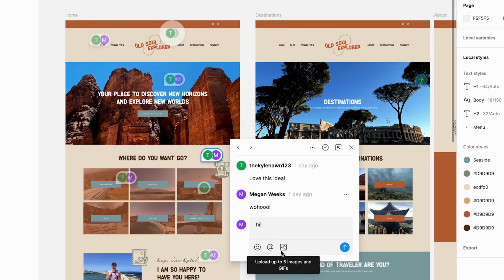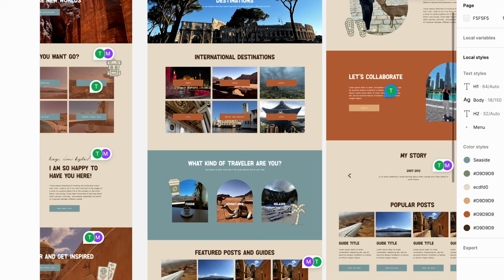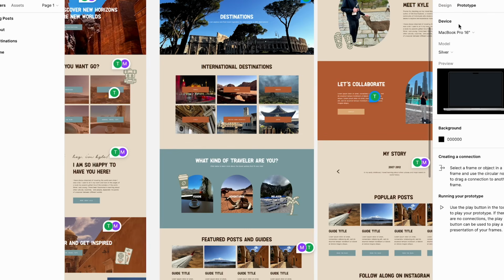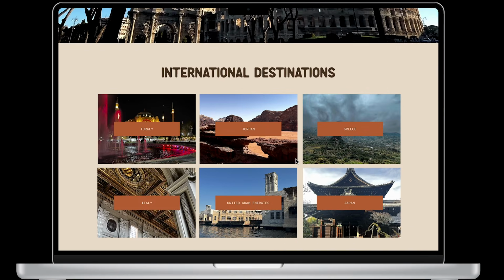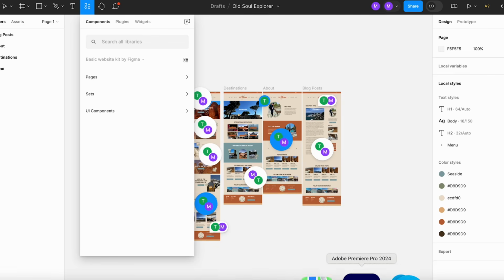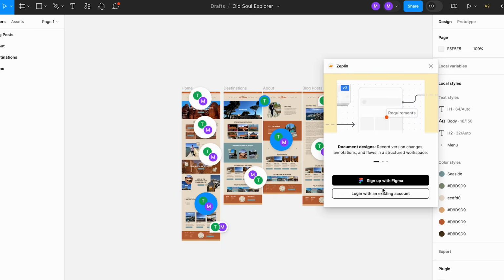Why Figma is a GAME-CHANGER for Website Designers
In this video I talk about Why Figma is a GAME-CHANGER for Website Design! If you are new to website design I share why I love to design before developing and all the reasons Figma is an awesome tool for getting prototypes out to your design clients. Plus, I share insight into a new tool within BlueHost that uses AI to create web pages. I hope you learned something new and interesting about website design by watching this video!

0:00 welcome :)
0:10 what is figma
0:55 AI tool you should know about
1:58 why figma is a game changer
9:00 thank you!

NEW FREEBIE!! Freelancer to 6-Figure Design Business!